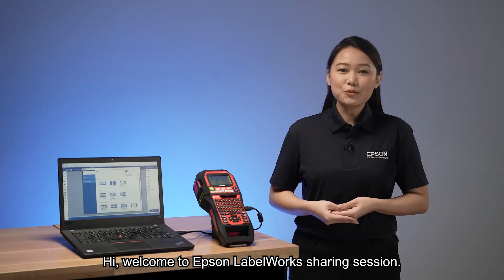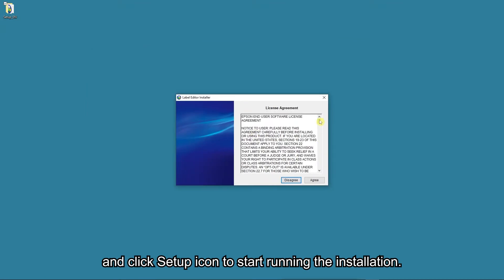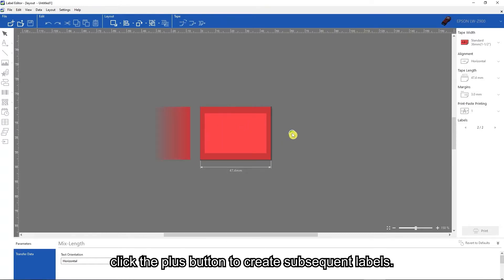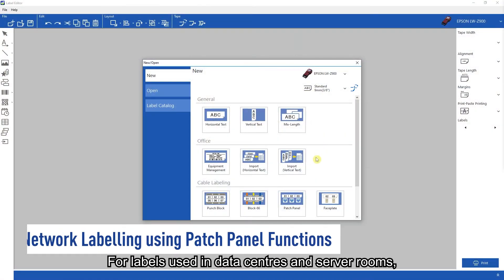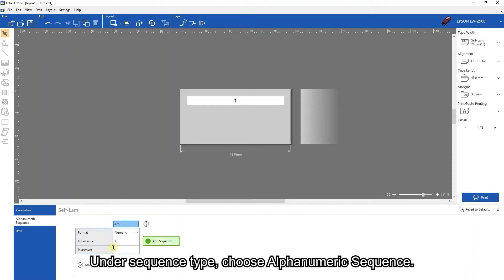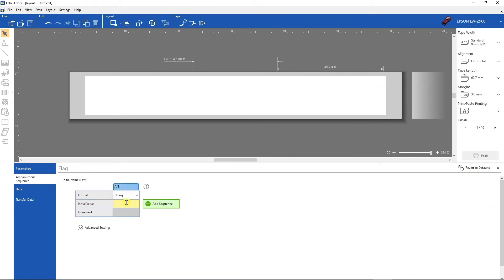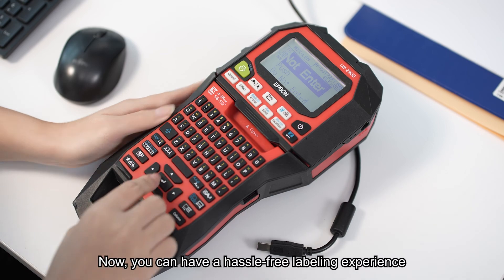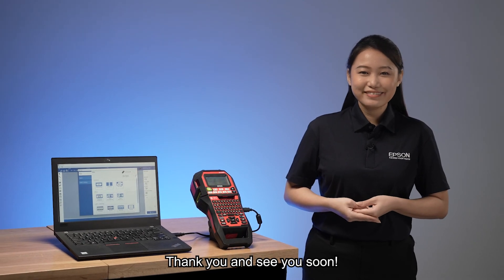Introduction to Epson LabelWorks - Label Editor Software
Explore how to create custom labels for filing, storage, equipment, cable, wire management, workplace and safety compliance signs with 930 professional symbols and more.